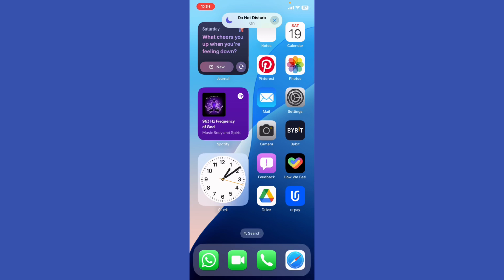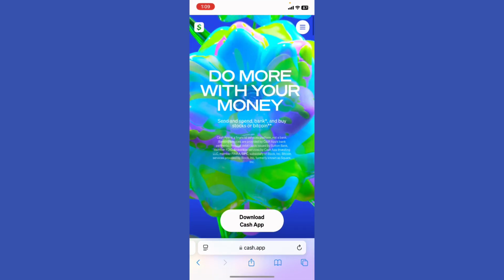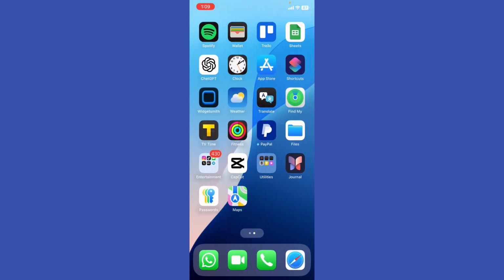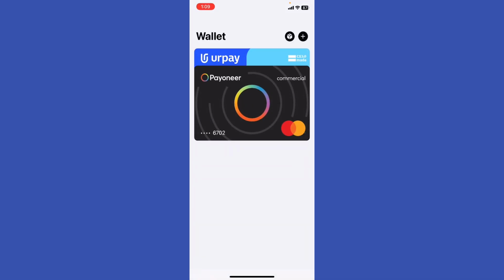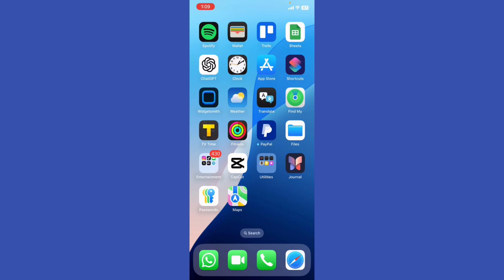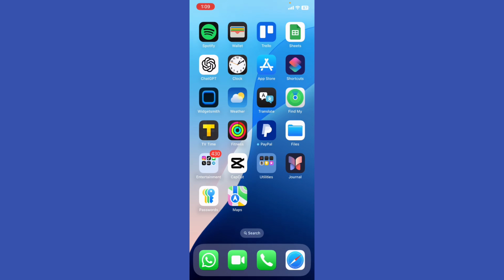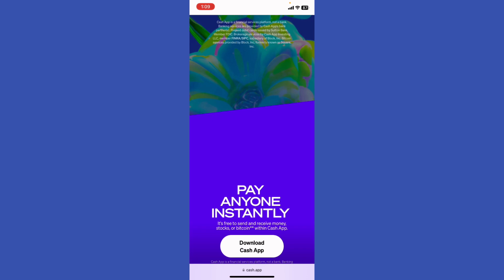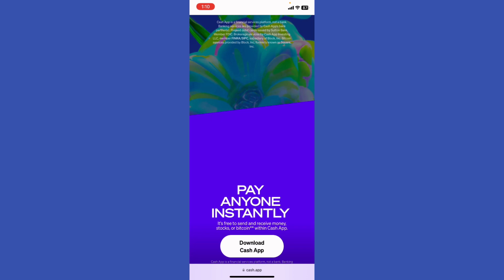How to move money from apple pay to cash app (2024)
How to move money from apple pay to cash app

In this video i´ll show you How to move money from apple pay to cash app. The method is very simple and clearly described in the video. follow all the steps & move money from apple pay to cash app